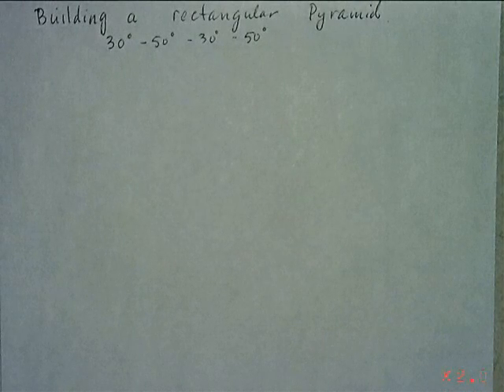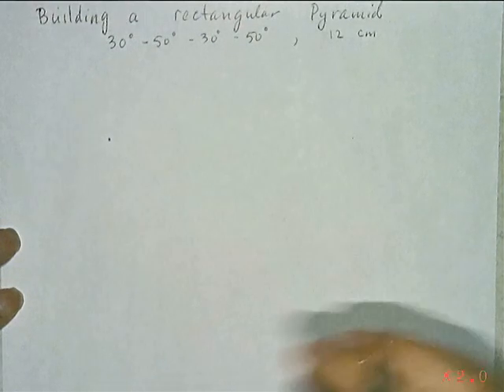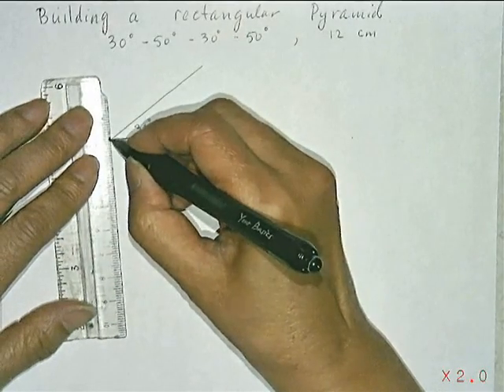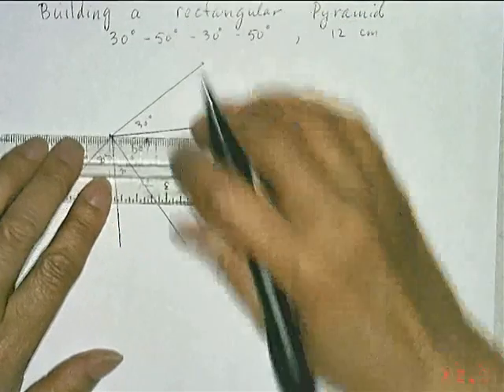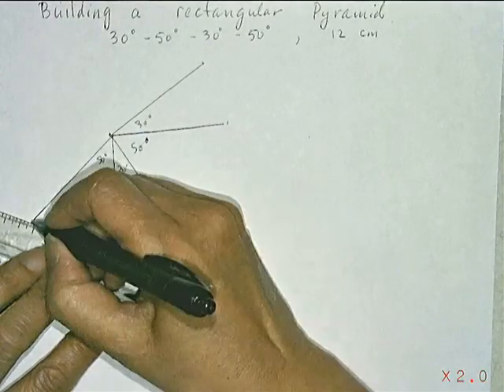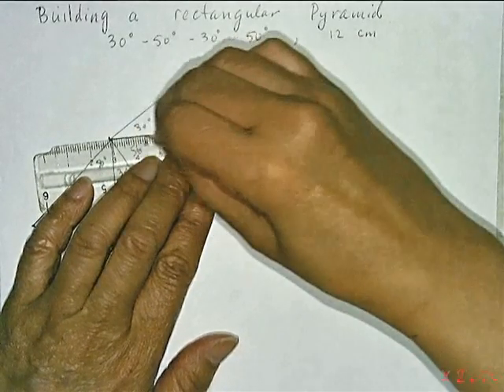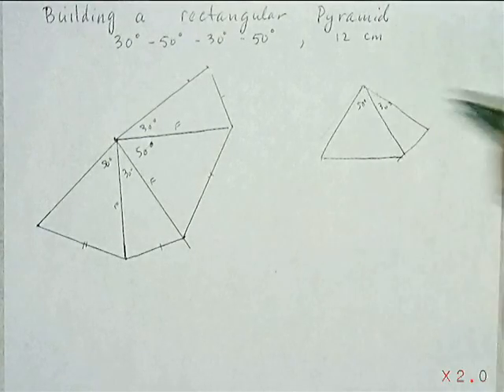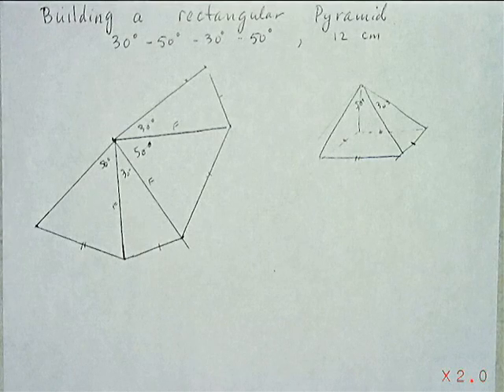FMP10-1.4 Make a rectangular pyramid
Make a rectangular pyramid to calculate surface areas.